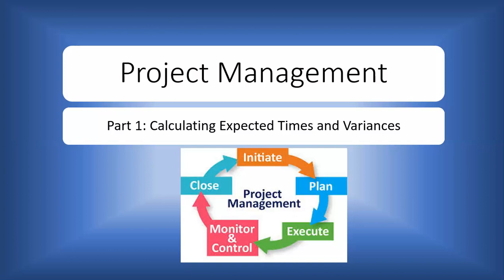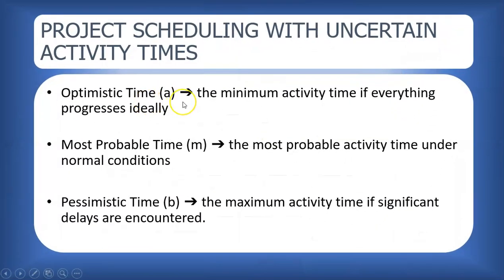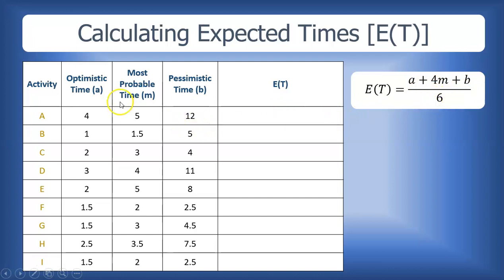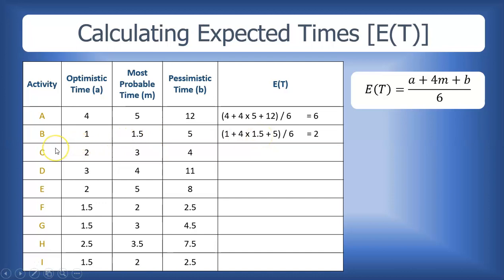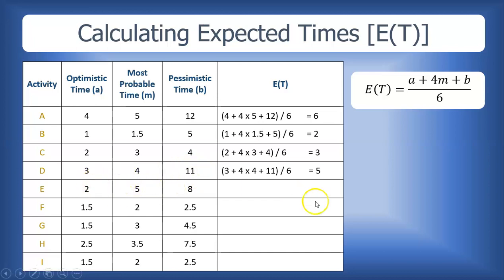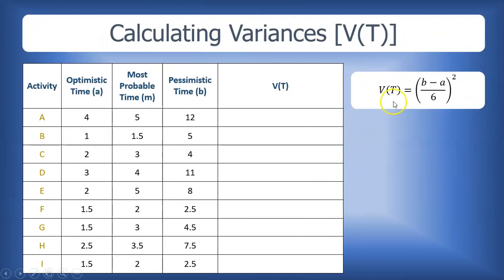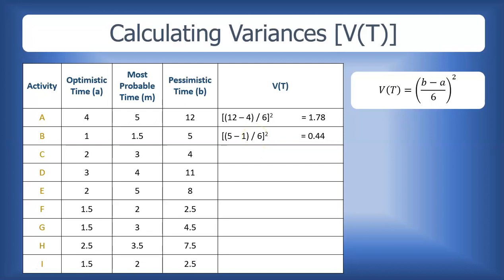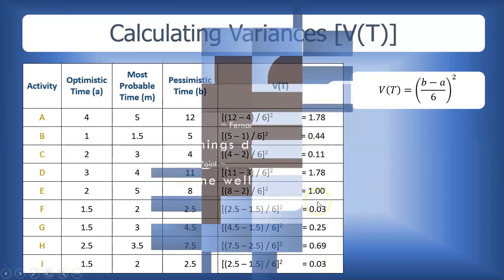Project Management Part 1 (Expected Time & Variance) (PERT/CPM)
This video explains the calculation of Expected Times E(T) and Variances V(T) for Projects with Uncertain Activity Times (PERT/CPM)